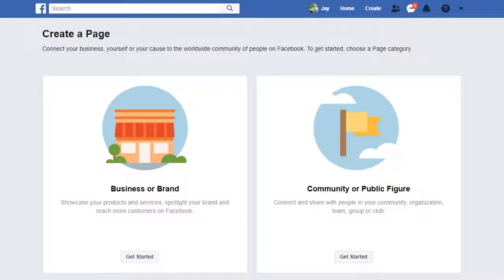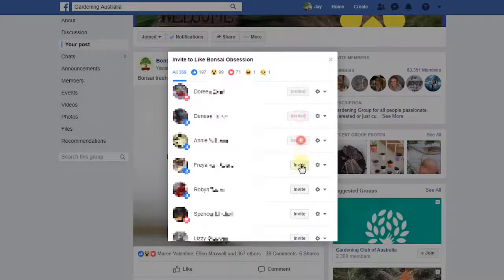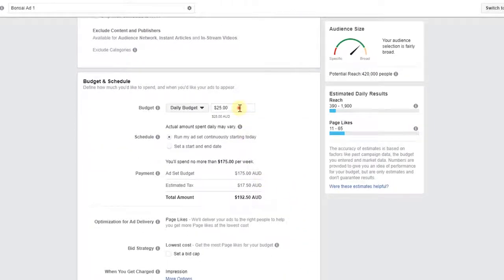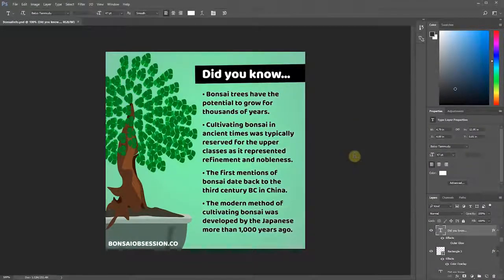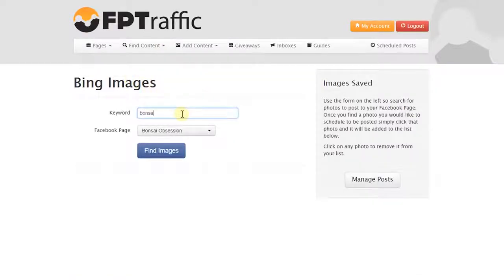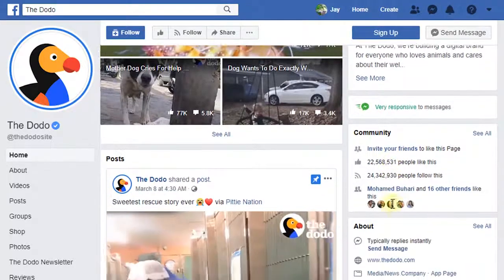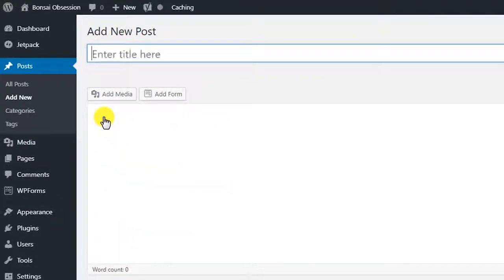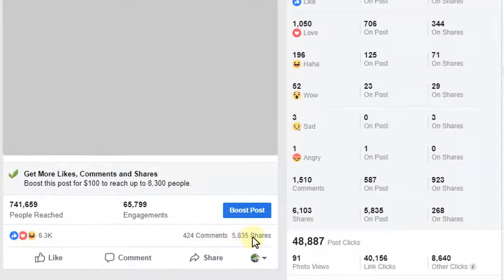How to get Millions of Facebook Page Likes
In this video I'm going to show you hot to get Facebook likes to your pages easily and quickly. Alongside every niche site that I build I set up Facebook page with the aim to grow it to thousands of likes if not hundreds of thousands of likes and today I'll be breaking down the exact step-by-step strategy that I use to do it.

This guide will show you how you can both get free Facebook likes by taking advantages of niche related groups on Facebook as well as how I buy Facebook likes for a few cents a like using the Facebook ad tool.

Plus I'll also be showing you how I cross-promote between my various pages to grow up a massive network of niche related pages so that I can totally dominate my niche on Facebook.

Having a network of pages like this really is stupidly powerful not just for driving a tonne of organic traffic and sales directly to your site but it's also awesome for SEO and getting your sites to rank for all of your keywords.